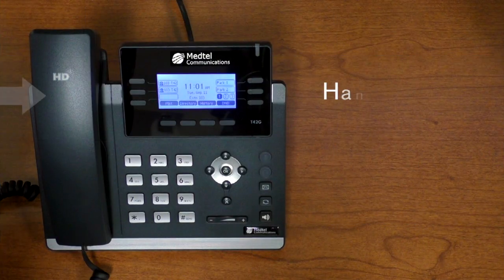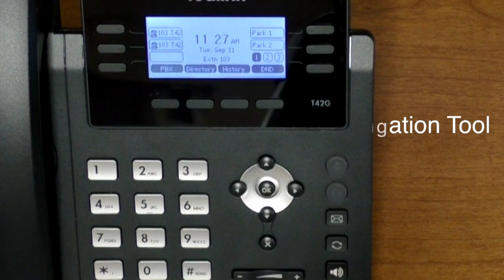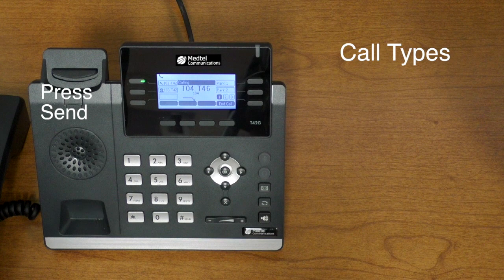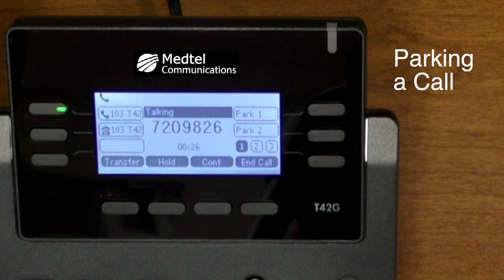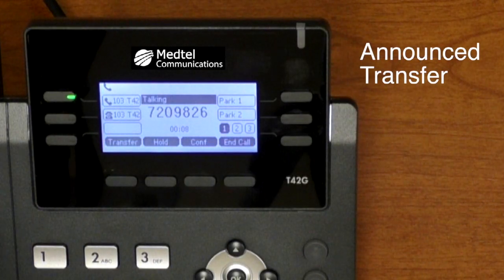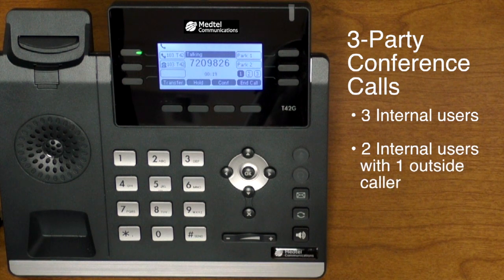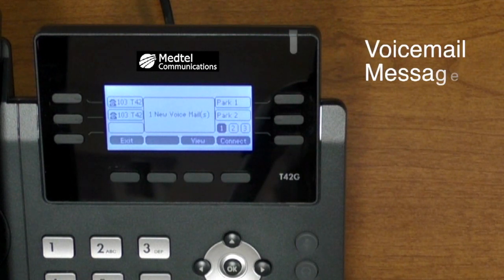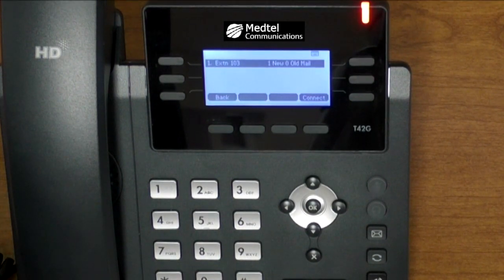Medtel T42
Business Media Telephone Training for the Medtel T42 phone. With its LCD display and feature capabilities, the Medtel T42 ensures managers are equipped with everything they need.
Topics and location within the video:
Overview - 0 - 0:30
Programmable Keys - 0:30 - 0:50
Programmable Buttons - 0:50 - 1:53
Soft Keys - 1:53 - 2:28
Hard Function Keys - 2:28 - 2:50
Handset and Speaker - 2:50 - 4:00
Navigation Tool - 4:00 - 6:00
Programmable Keys and Call Buttons - 6:00 - 6:34
Park Buttons and Park Keys: 6:34 - 6:56
Shift Keys - 6:56 - 7:20
Internal and External Calling - 7:20 - 9:00
Call on Hold - 9:00 - 9:40
Parking a Call - 9:40 - 10:53
Transferring a Call - 10:53 - 14:37
Conference Call: 14:37 - 15:58
Voicemail - 15:58 - 19:13
Features Summary - 19:13 - 19:44